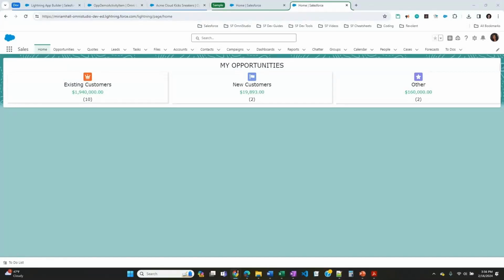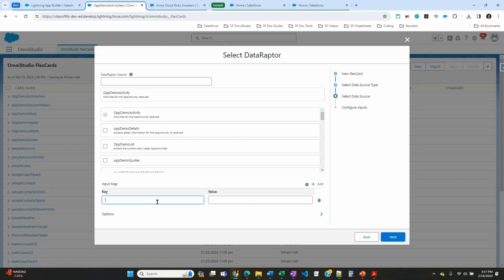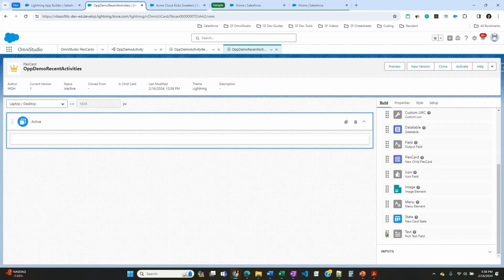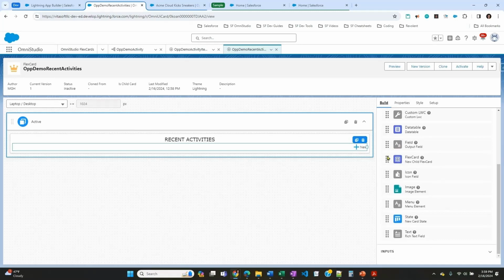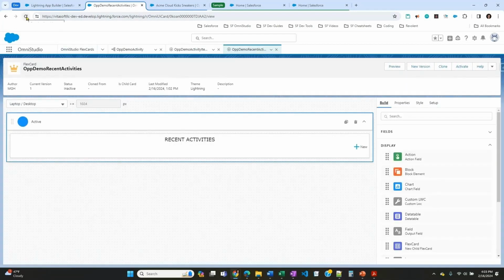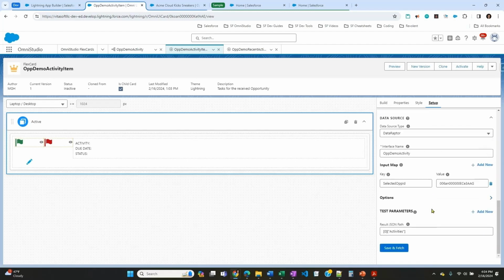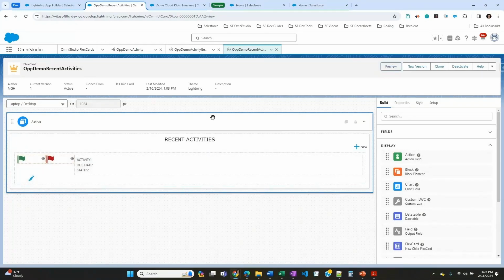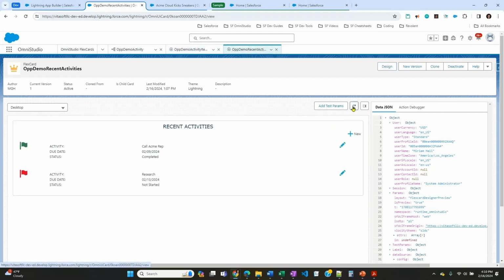2 3 FlexCard 2 - Creating the Activities Parent FlexCard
In this video, we create a parent FlexCard whose data populates the child FlexCard.

This video is part of the OmniStudio FlexCard Project Course which is available at this